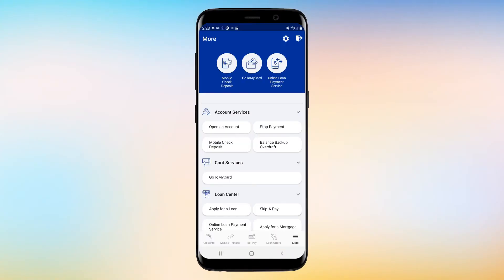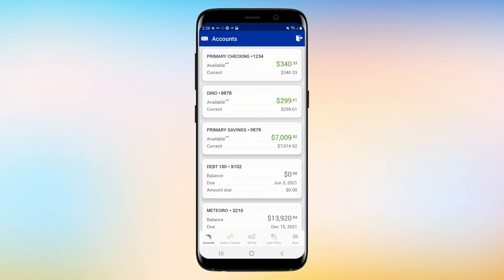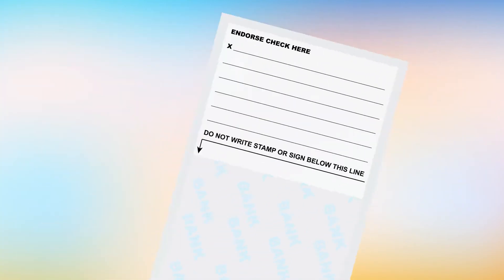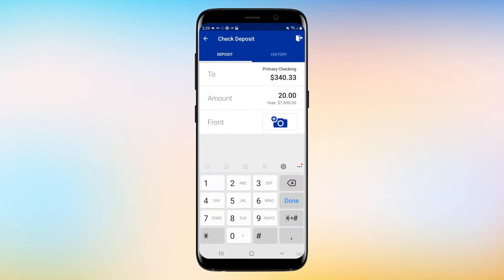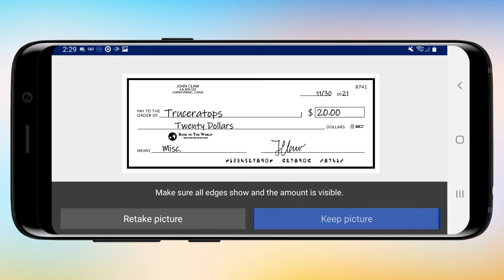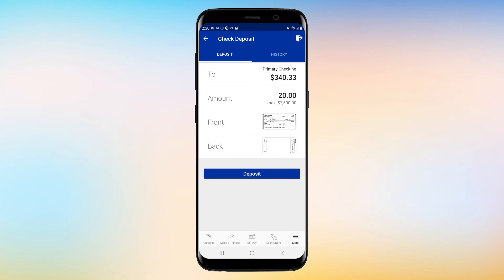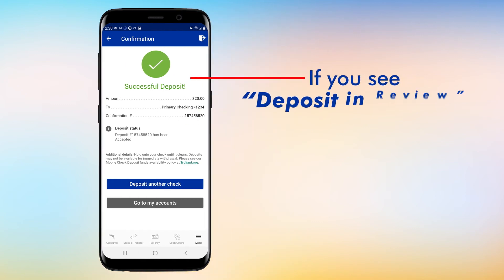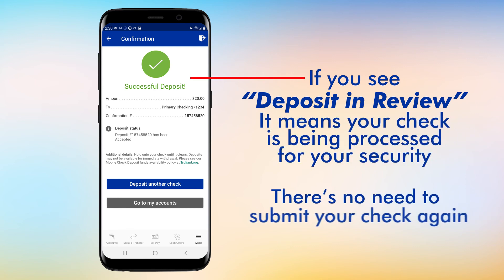Mobile Deposit - Truliant Federal Credit Union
Truceratops shows us how to deposit a check by phone using the TFCU Mobile App.